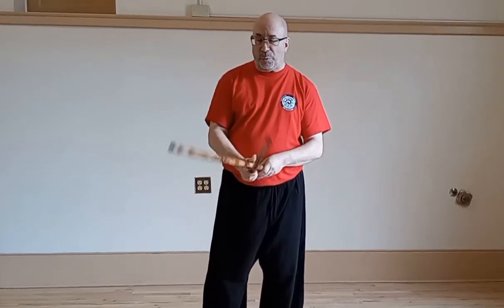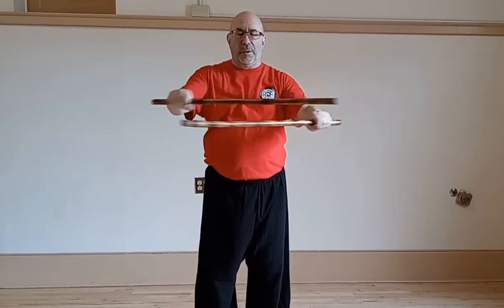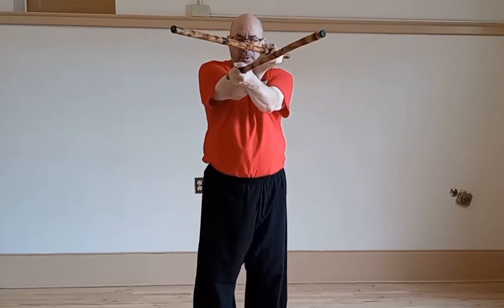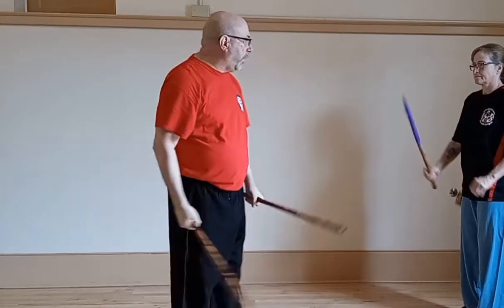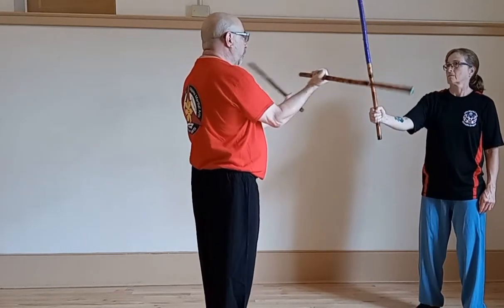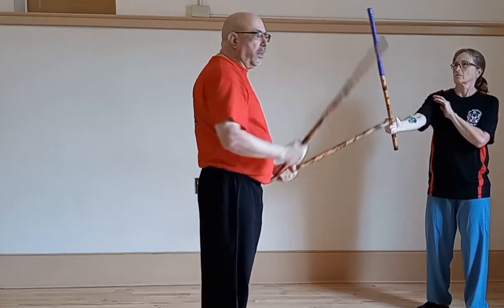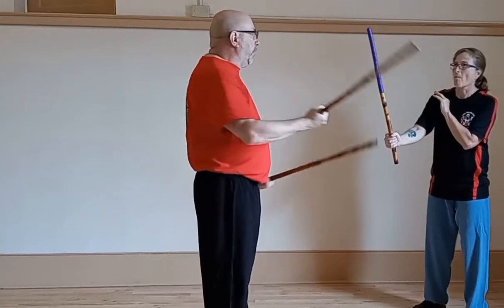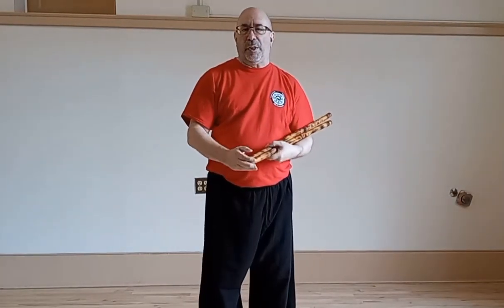Doublestick #3, X-Cuts: XMA Pekiti-Tirsia Kali Series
The third of the twelve PTK double stick patterns. It also serves as the basis of pattern #4, Overhead X-Cuts